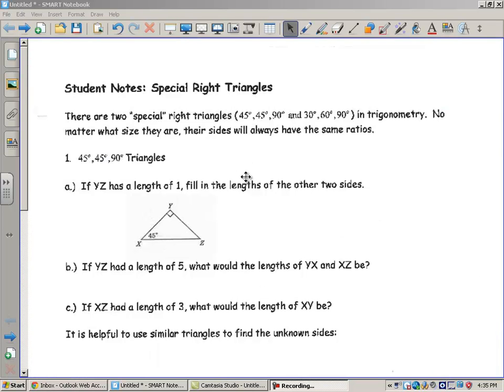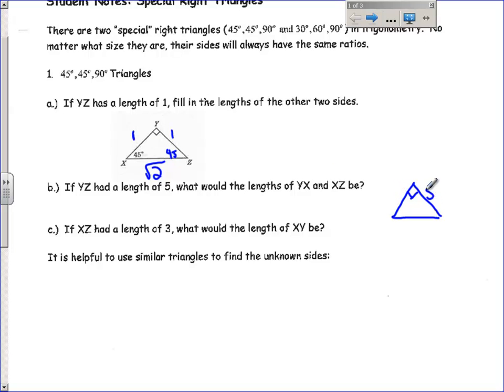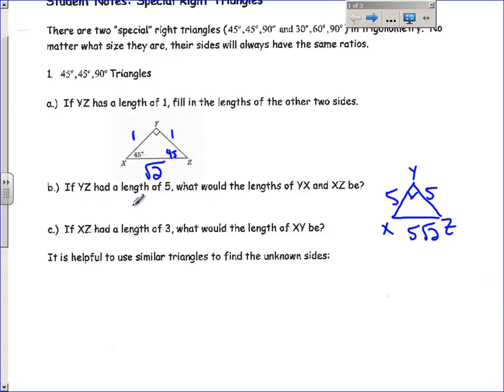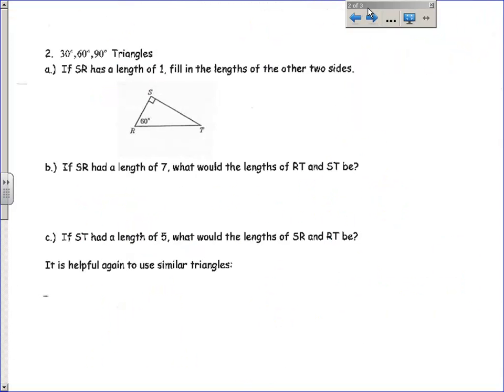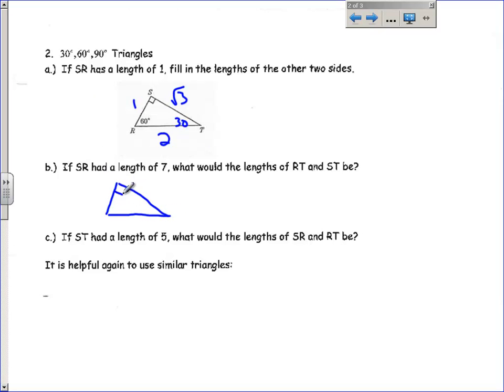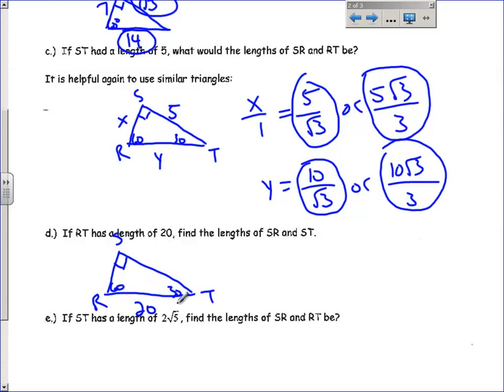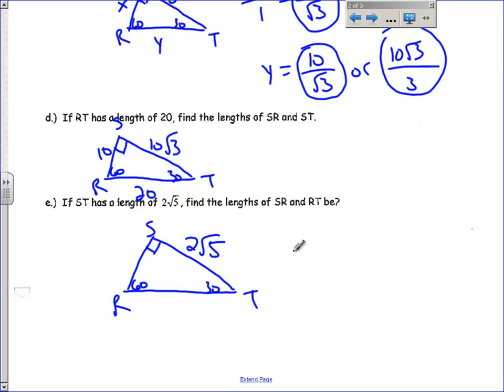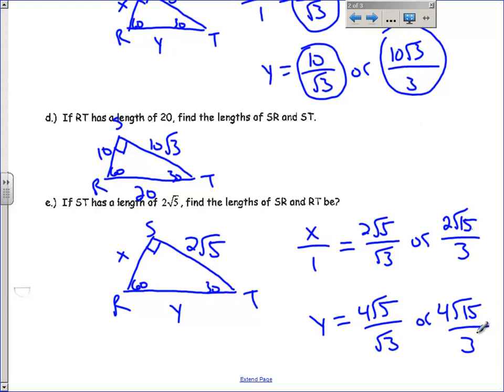Special Right Triangles PreCal 8-30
Review of 45-45-90 and 3-60-90 triangles